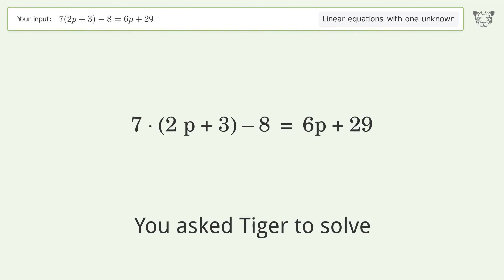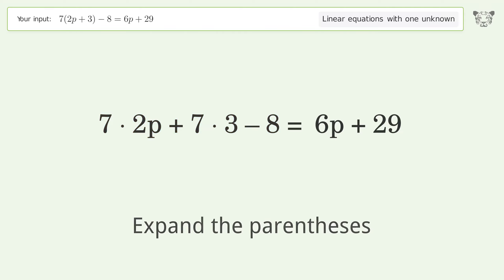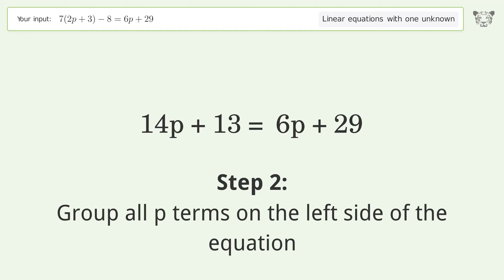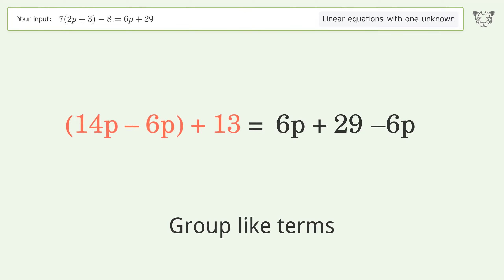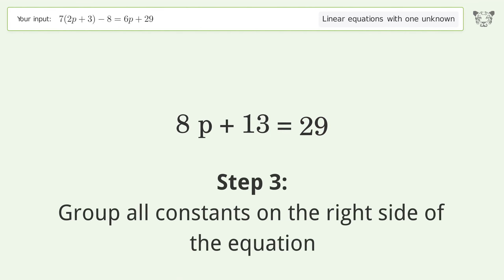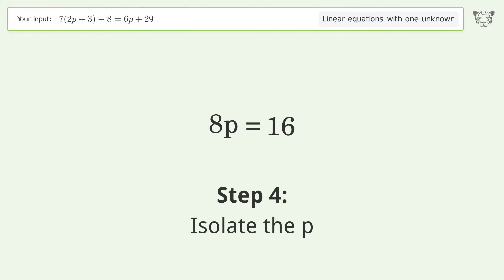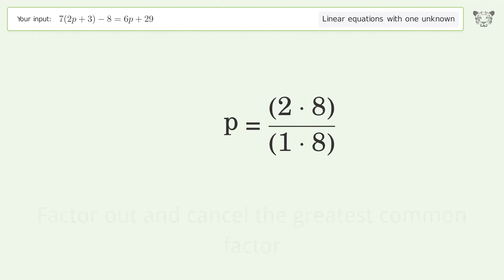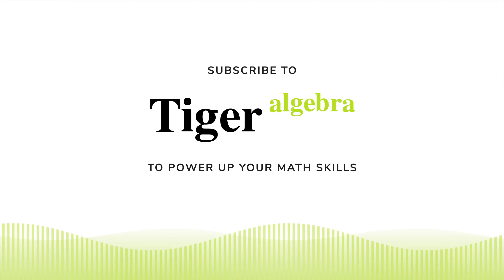Linear equation with one unknown: Solve 7(2p+3)-8=6p+29 step-by-step solution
Solving 7(2p+3)-8=6p+29 using the linear equation with one unknown solver

for a step-by-step and more tips and tricks for dealing with linear equations with one unknown.